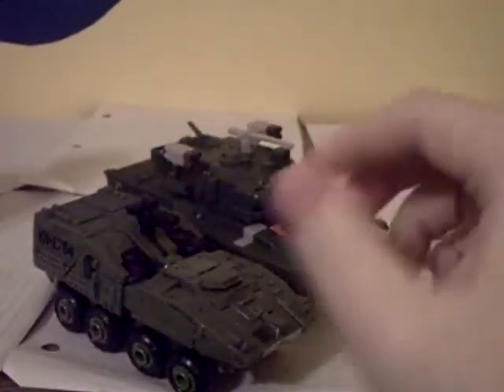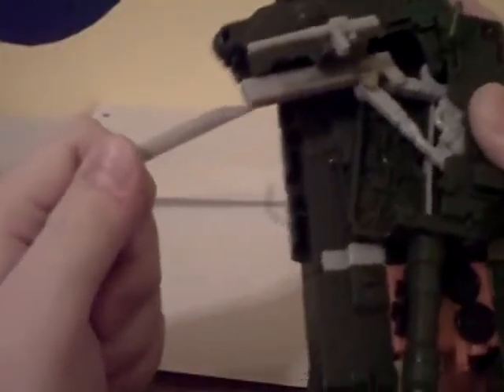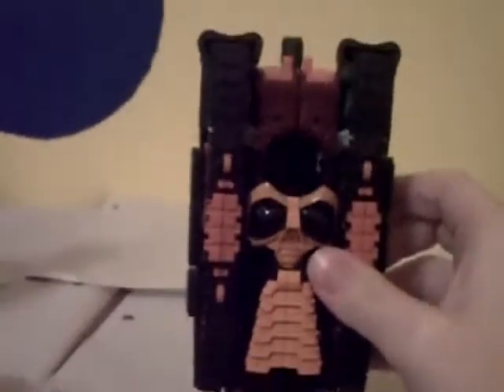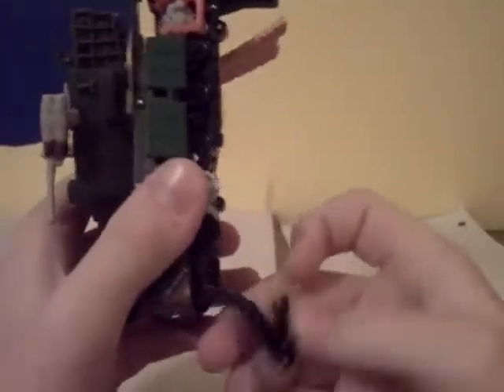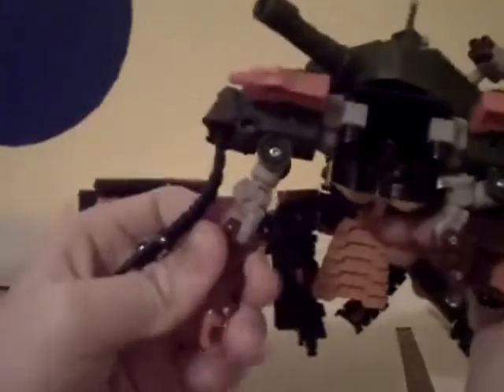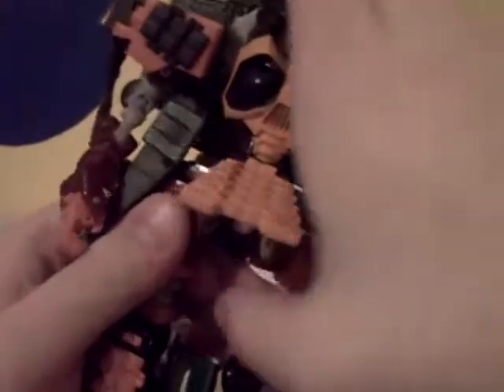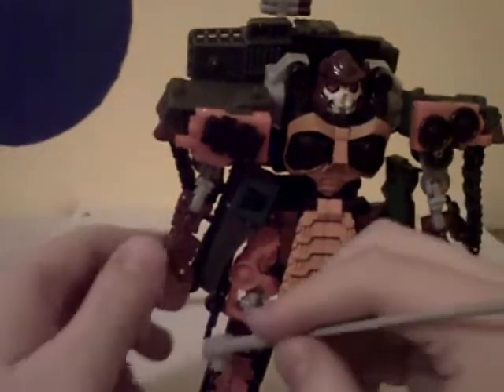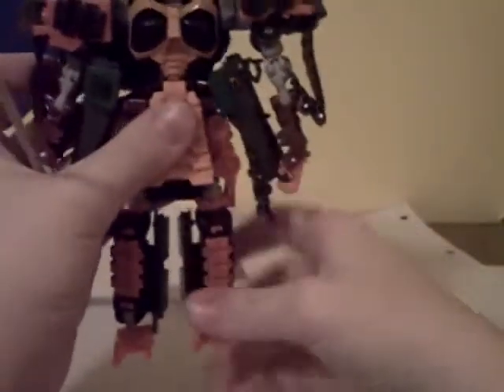Transformers Revenge of the Fallen Voyager Bludgeon